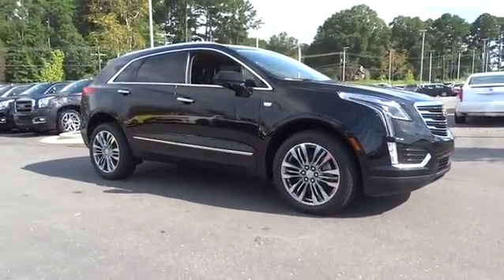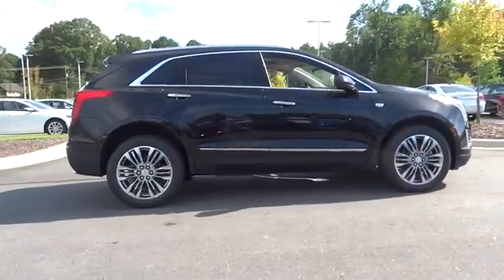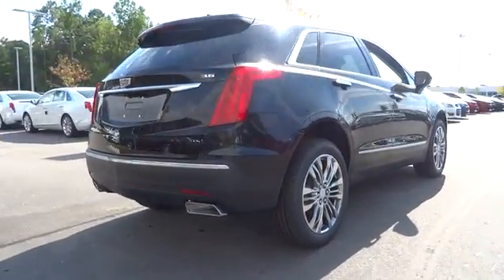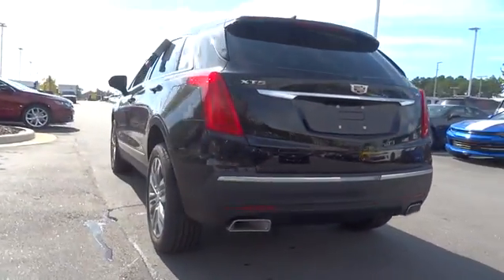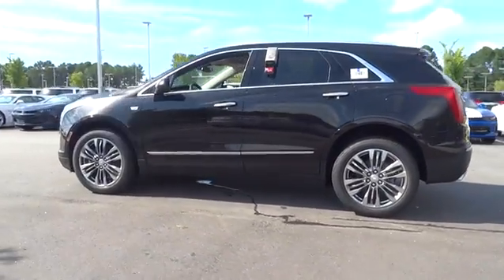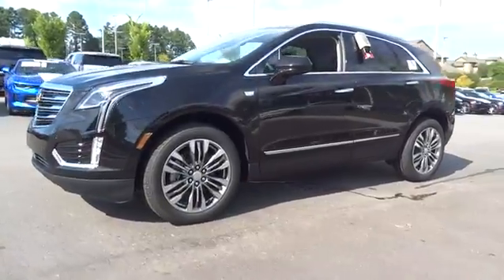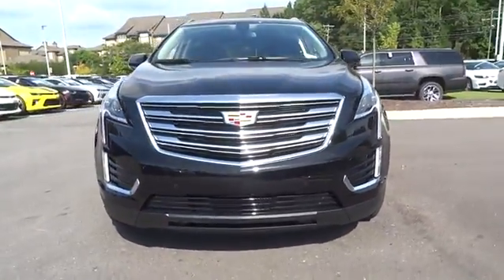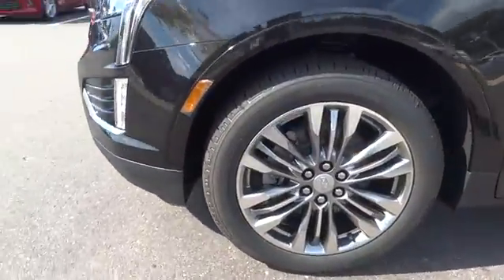2017 Cadillac XT5 Durham, Chapel Hill, Raleigh, Cary, Apex, NC D140555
2017 Cadillac XT5
2017 Cadillac XT5 FWD 4dr Premium Luxury - Stock#: D140555 - VIN#: 1GYKNCRS6HZ140555

409 S Roxboro St.

Nav System, Heated/Cooled Seats, Moonroof, Onboard Communications System, Panoramic Roof. STELLAR BLACK METALLIC exterior and JET BLACK LUNAR BRUSHED ALUMINIUM TRIM interior, Premium Luxury trim. FUEL EFFICIENT 27 MPG Hwy/19 MPG City! SEE MORE! KEY FEATURES INCLUDE: Sunroof, Panoramic Roof, Heated Driver Seat, Cooled Driver Seat, Back-Up Camera, Premium Sound System, Satellite Radio, Onboard Communications System, Remote Engine Start, Heated Seats, Heated/Cooled Seats. Rear Spoiler, Keyless Entry, Privacy Glass, Child Safety Locks, Heated Mirrors. OPTION PACKAGES: CLIMATE CONTROL, TRI-ZONE AUTOMATIC with individual climate settings for driver, right-front passenger and rear passengers (includes rear air vents) (Includes (KA6) heated rear seats.), WHEELS, 20 X 8 (50.8 CM X 20.3 CM) ULTRA-BRIGHT MACHINED FACED with Midnight Silver accents, STELLAR BLACK METALLIC, TRANSMISSION, 8-SPEED AUTOMATIC (STD), PREMIUM LUXURY PREFERRED EQUIPMENT GROUP Includes Standard Equipment, ENGINE, 3.6L V6, DI, VVT, WITH AUTOMATIC STOP/START (310 hp [231 kW] @ 6600 rpm, 271 lb-ft of torque [366 N-m] @ 5000 rpm) (STD), CADILLAC CUE INFORMATION AND MEDIA CONTROL SYSTEM WITH EMBEDDED NAVIGATION, AM/FM STEREO with 8 diagonal color information display, four USB ports, two auxiliary power outlets, auxiliary input jack, Natural Voice Recognition and Phone Integration for Apple CarPlay and Android Auto capability for compatible phone, SEATS, HEATED REAR OUTBOARD SEATING POSITIONS. Cadillac Premium Luxury with STELLAR BLACK METALLIC exterior and JET BLACK LUNAR BRUSHED ALUMINIUM TRIM interior features a V6 Cylinder Engine with 310 HP at 6600 RPM*. EXPERTS REPORT: Great Gas Mileage: 27 MPG Hwy. Horsepower calculations based on trim engine configuration. Fuel economy calculations based on original manufacturer data for trim engine configuration. Please confirm the accuracy of the included equipment by calling us prior to purchase.